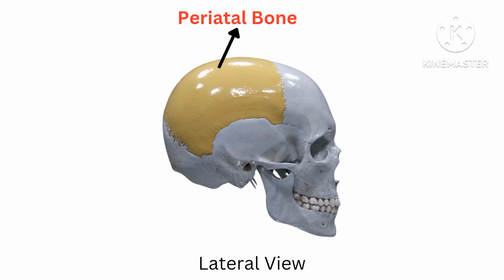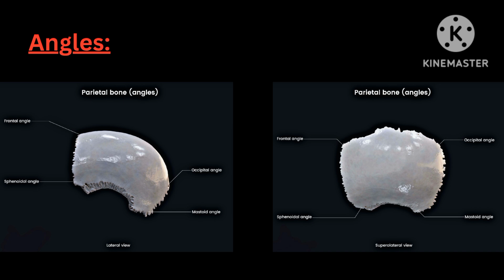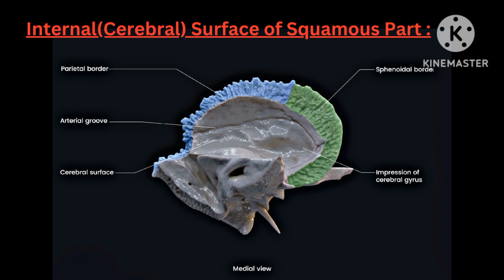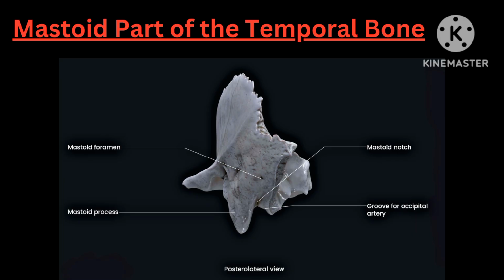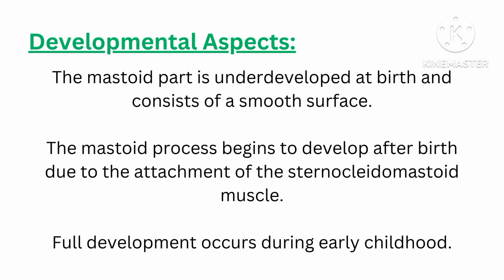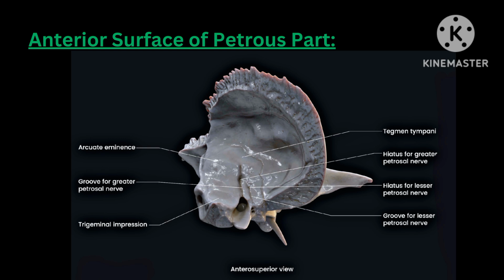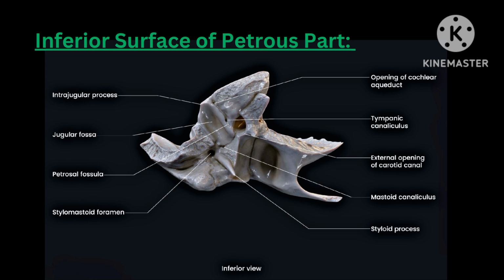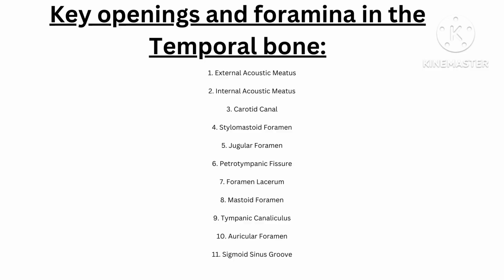Parietal and Temporal Bone Anatomy: Key Features Explained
Explore the detailed anatomy of the parietal and temporal bones, key components of the human skull. Learn about their structure, functions, and important landmarks, including sutures, foramina, and clinical significance in this concise and informative video.

Parietal and Temporal Bone Anatomy#Human Skull Anatomy#Cranial Bones Structure#Parietal Bone Functions#Temporal Bone Landmarks#Skull Sutures Explained#Cranial Anatomy in Humans#Parietal and Temporal Bones Landmarks#Human Anatomy Education#Temporal Bone Features